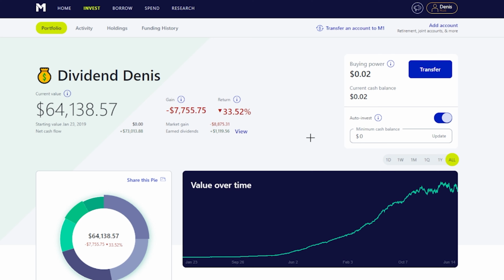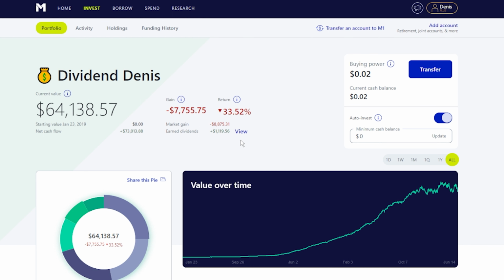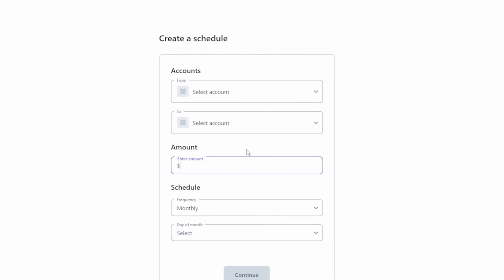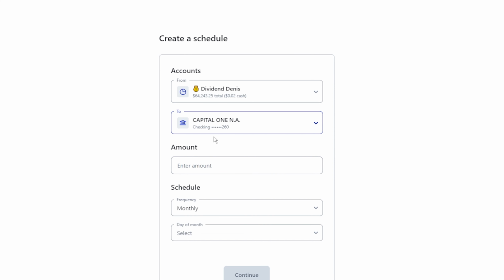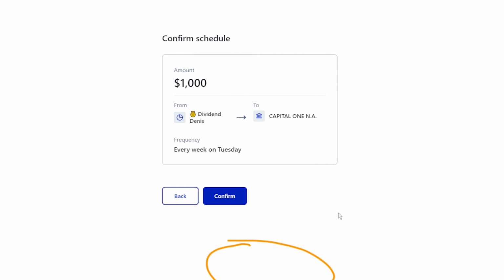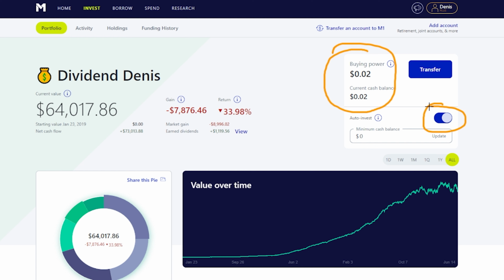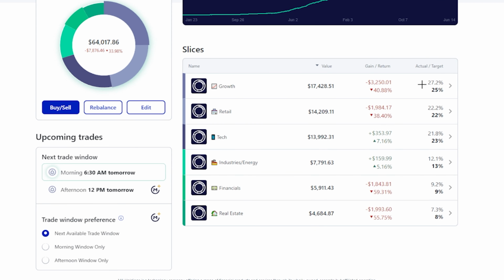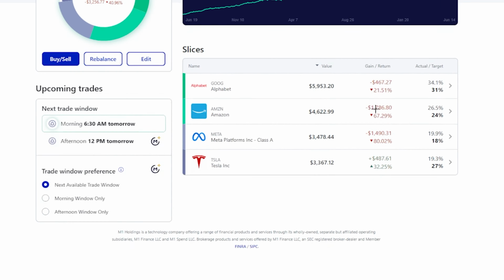M1 Finance Retirement Setup (Withdraws for Retirees)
👉Sign-up for M1 Finance and earn up to a $500 bonus

M1 Finance Retirement Setup (For Withdraws)